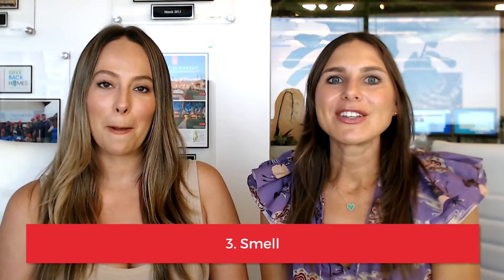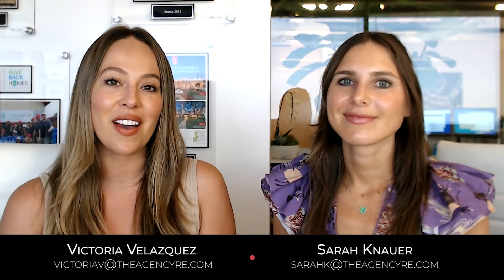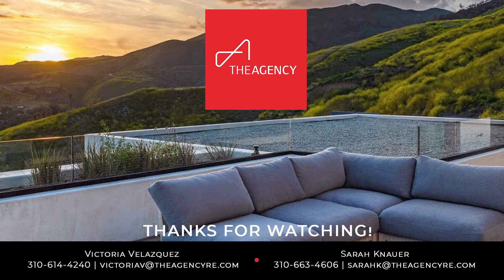How We Use the 5 Senses To Sell Your Home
How do we make buyers fall in love with your home? We have a streamlined process that makes your home appeal to all five senses. That means we stage your home beautifully, leverage sound, and do so much more to create the ultimate home-viewing experience. To learn more about how we use the five senses to sell your home, watch this short video.

Looking to buy a home?

Looking to sell your home or want to speak to an agent?

Born in Mexico City and raised between Mexico City and Arizona, Victoria moved to LA to attend USC as an undergraduate. There, she received her bachelor’s in Public Policy, Planning and Development with an emphasis in Real Estate Finance. It was as an undergrad, venturing off campus every weekend and experiencing the magic of LA, that she fell in love with her favorite city. Now having lived in many of LA’s different neighborhoods, Victoria helps her clients identify and find their dream home or investment property.

Victoria Velazquez, Sales Partner
Amalfi Estates
984 Monument St. Suite 105